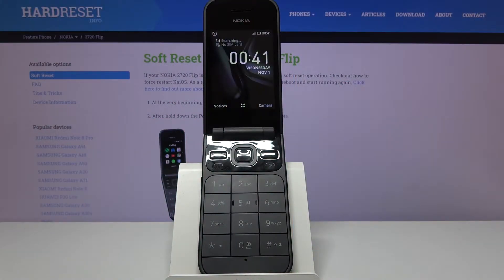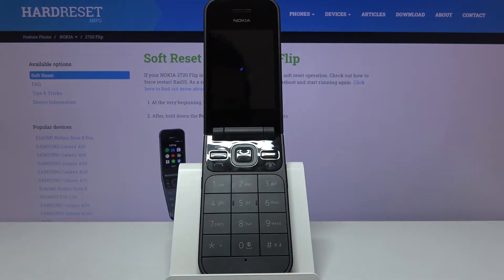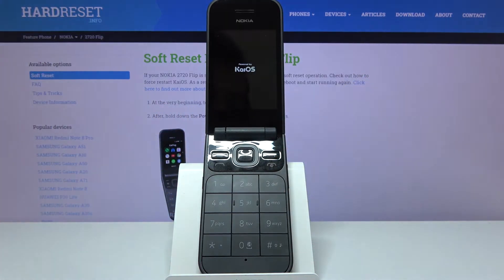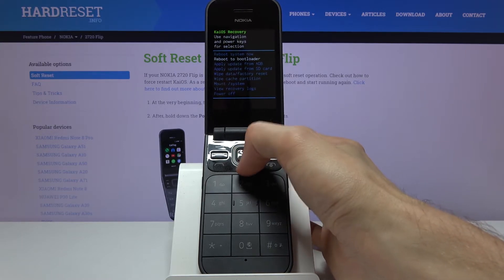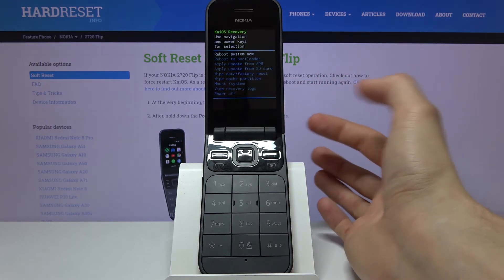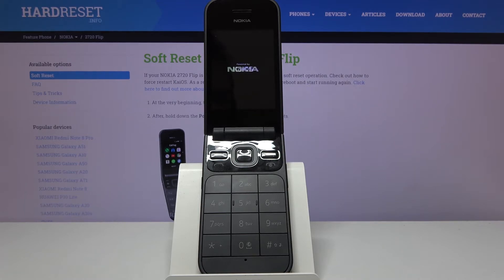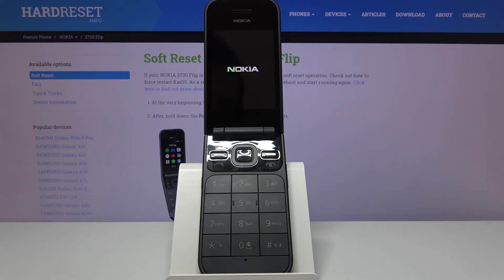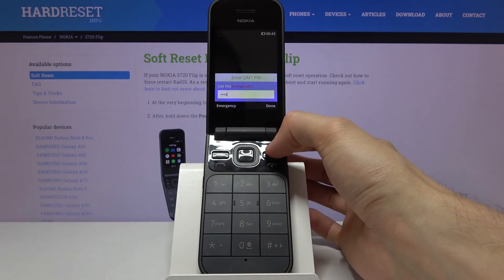Recovery Mode in NOKIA 2720 Flip – How to Open & Use Recovery Menu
Read more info about NOKIA 2720 Flip:
We are presenting the best way to get access to the recovery mode in the NOKIA 2720 Flip. If you would like to use one of the operations that is possible to perform by using KaiOS recovery mode, find out the attached tutorial and learn how to use a combination of keys to get access to this secret mode smoothly. Let’s follow our video guide and open recovery mode in a couple of seconds. Visit our HardReset.info YT channel and get for more useful tutorials to NOKIA 2720 Flip.

How to enable recovery mode in NOKIA 2720 Flip? How to exit recovery mode in NOKIA 2720 Flip? How to enter secret mode in NOKIA 2720 Flip? How to use recovery mode in NOKIA 2720 Flip?